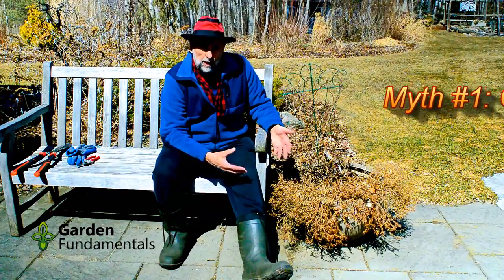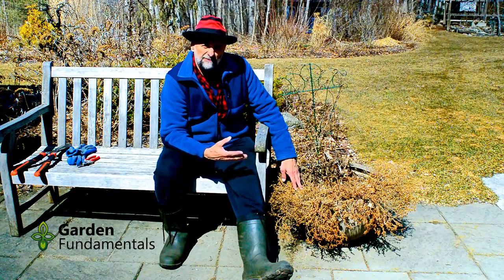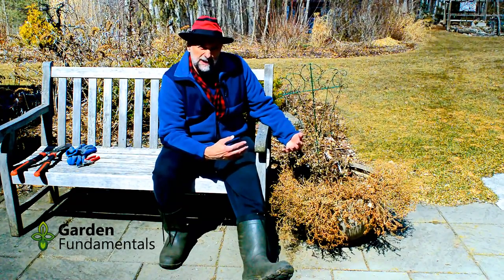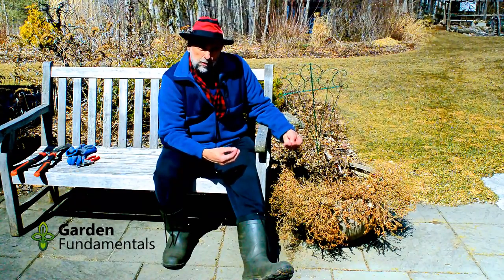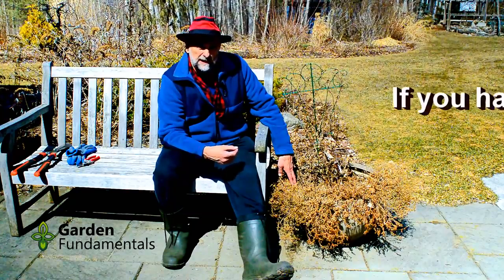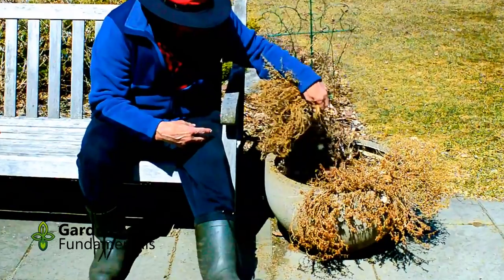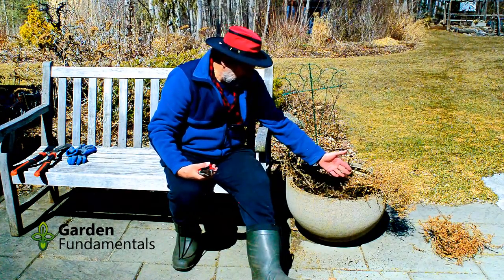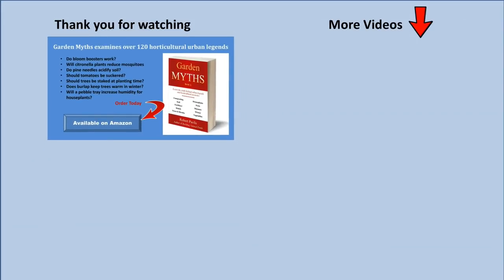Potting Soil for Containers - Myths that save you money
Myths about potting soil for containers: potting soil does not need to be replaced - it does not get old. Use garden soil and save big,

Potting soil does not get old so it does not need to be replaced. Just add some compost or manure and use it year after year.
Start with garden soil, add some compost or manure and save a lot of money on potting soil.